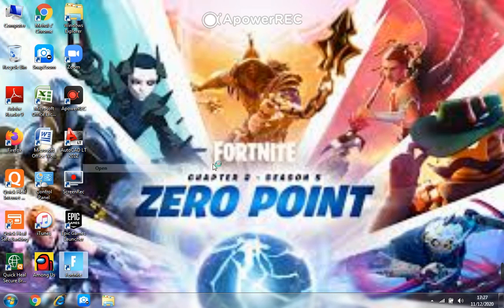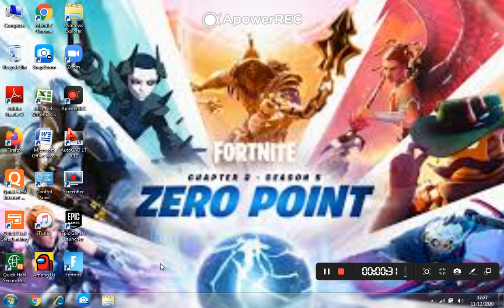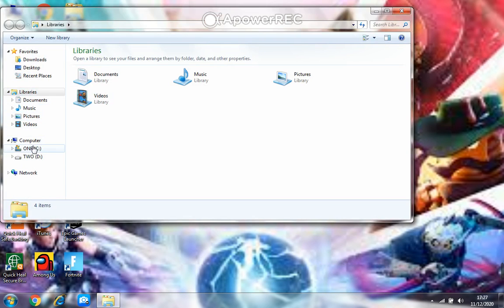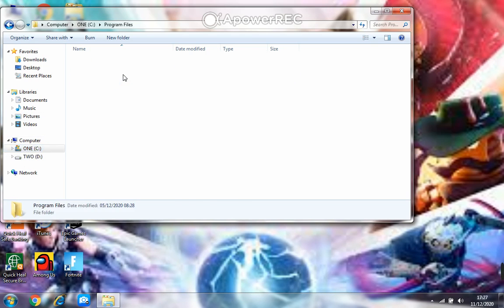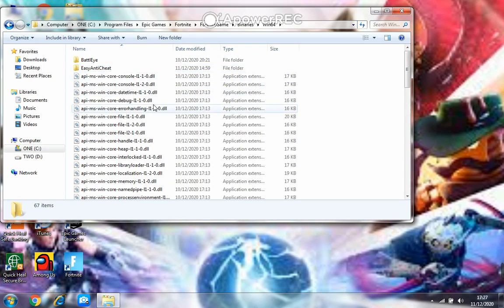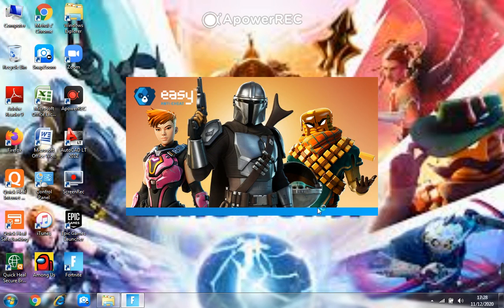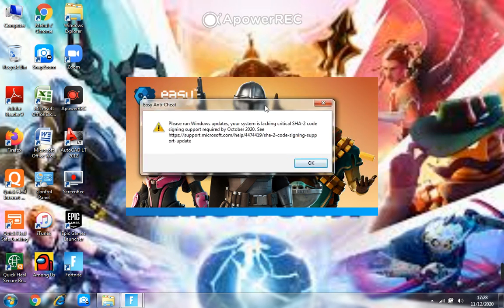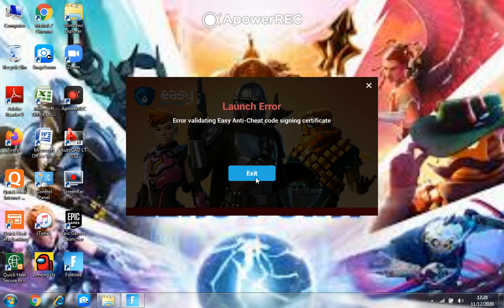Fortnite Unsupported Graphics Card error fix!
Hi guys ! In today s' video I am gonna show you that how to fix the error called ' unsupported graphics card ' ! And also watch this video if you want to play fortnite on low end pcs !